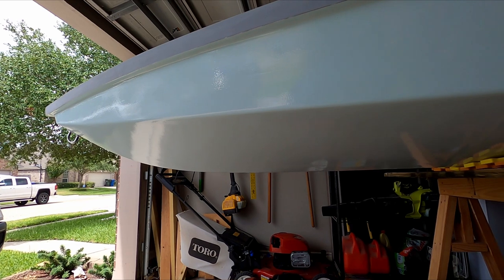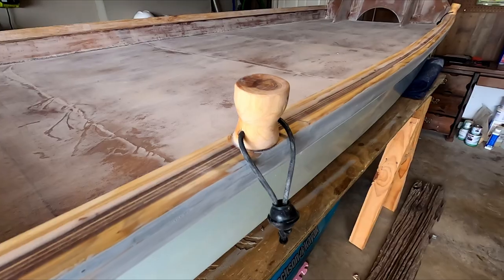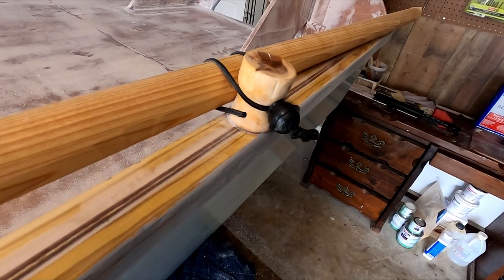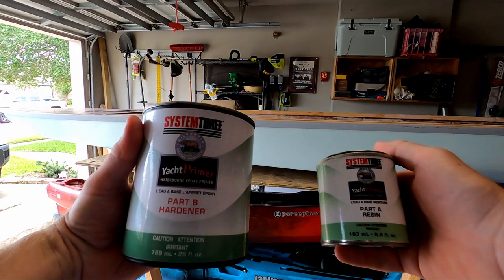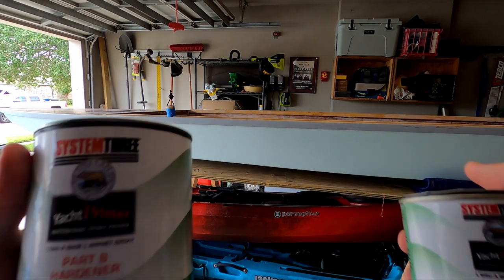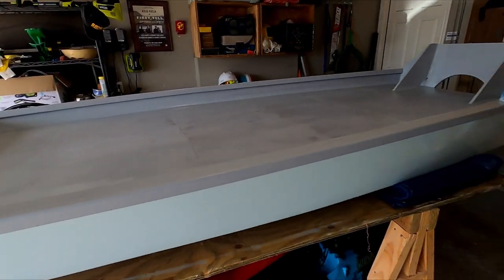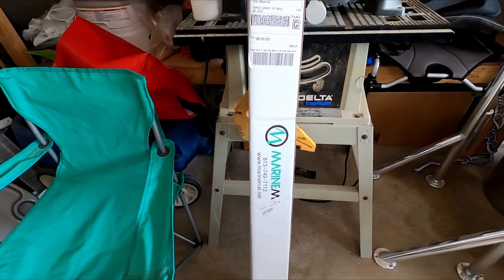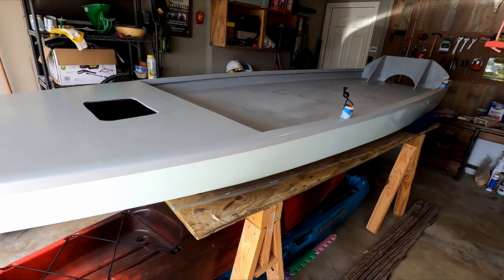EP5: DIY Skiff Update - Priming the Topside of my Bateau SK14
In this video I give an update on my DIY skiff build. I prime the topside of the boat and show the next steps that will be taking place on this Bateau SK14 wooden skiff. I hope you enjoy the video!

//Common Fishing Gear Used:

Falcon Coastal Fishing Rod
Penn Fierce Reel
Fishpond Hat
Berkley Gulp
Super Spook Jr.

//Camera Gear Used:

GoPro Hero 8 Black
GoPro Batteries
Lapel Microphone
Shotgun Microphone
SD Card
Battery Pack